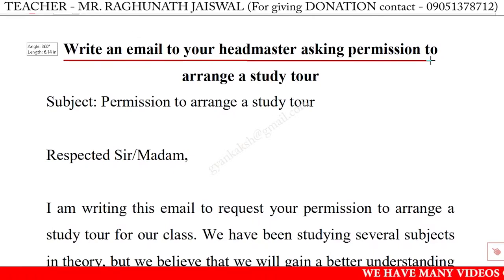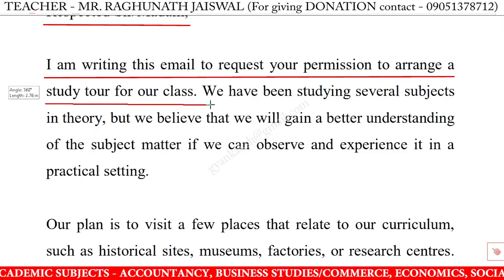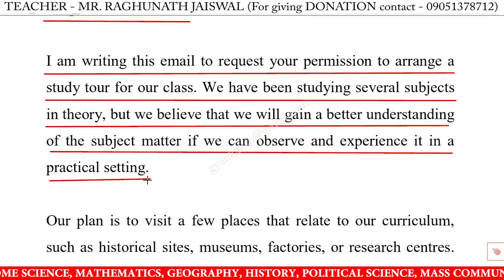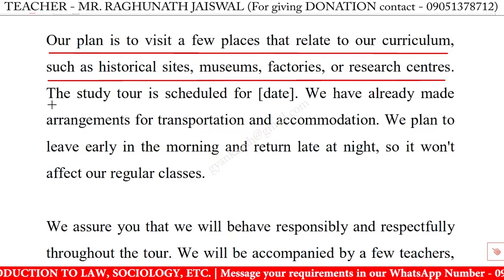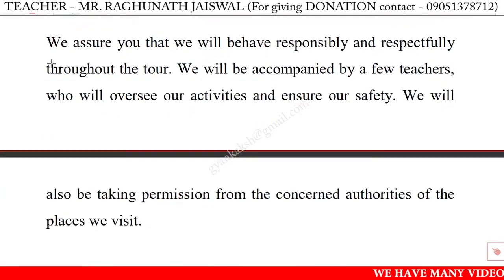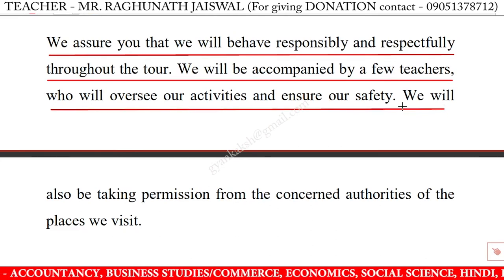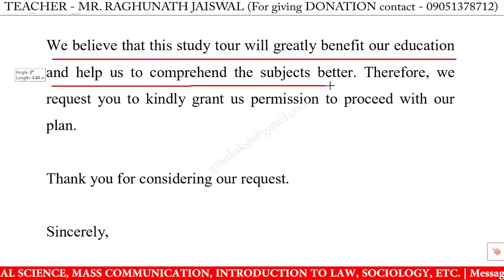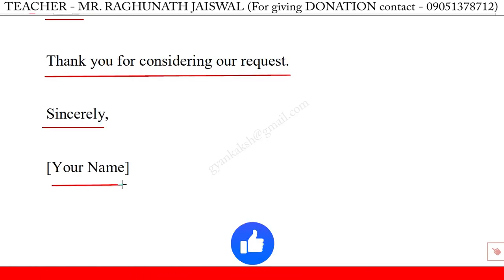Write an email to your headmaster asking permission to arrange a study tour | email writing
Write an email to your headmaster asking permission to arrange a study tour | email writing to your headmaster asking permission to arrange a study tour

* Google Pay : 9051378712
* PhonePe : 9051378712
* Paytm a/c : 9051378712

write an email to your headmaster asking permission to arrange a study tour,
email to your headmaster asking permission to arrange a study tour,
write email to your headmaster asking permission to arrange a study tour,
your headmaster asking permission to arrange a study tour email,
writing an email to your headmaster asking permission to arrange a study tour,
writing email to your headmaster asking permission to arrange a study tour,
your headmaster asking permission to arrange a study tour email sample,
your headmaster asking permission to arrange a study tour email example,
write email to your headmaster asking permission to arrange a study tour for class 10,
write an email to your headmaster asking permission to arrange a study tour for class 10,
email to your headmaster asking permission to arrange a study tour for class 10,
your headmaster asking permission to arrange a study tour email for class 10,
writing an email to your headmaster asking permission to arrange a study tour for class 10,
writing email to your headmaster asking permission to arrange a study tour for class 10